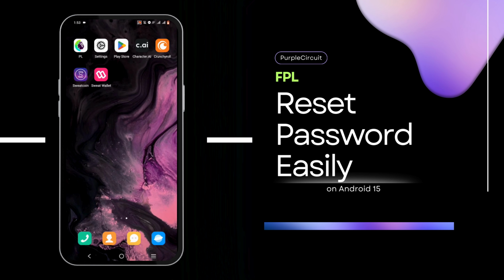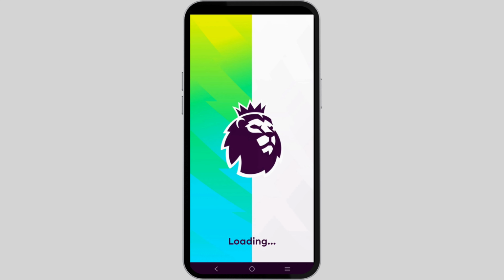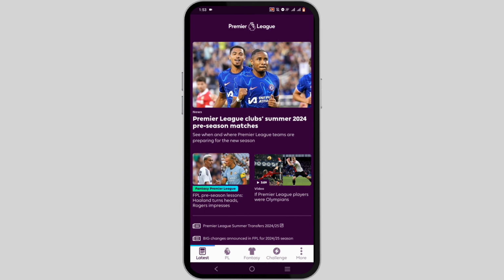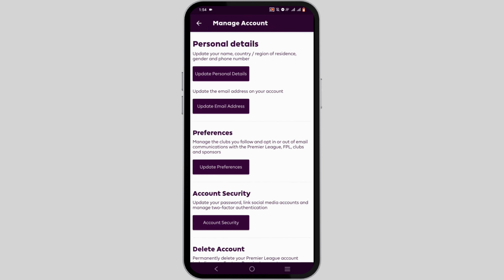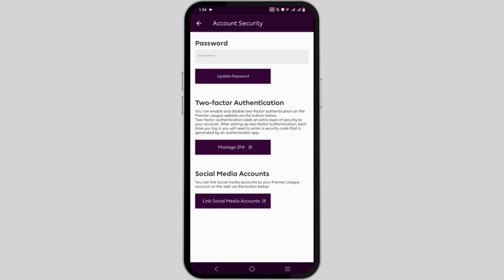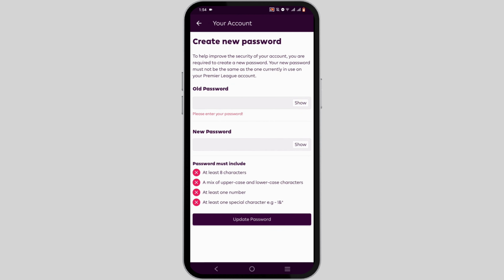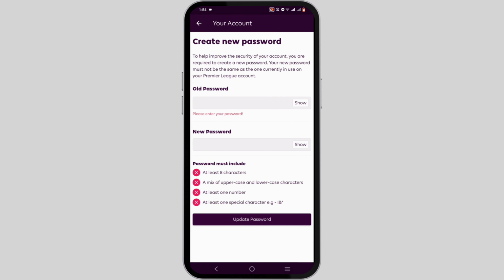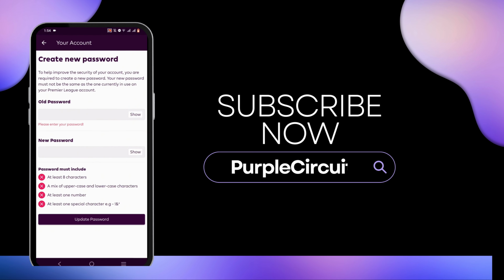How To Reset Fantasy Premier League Password: Change Password Or Forgot (2024)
Need to reset your Fantasy Premier League (FPL) password in 2024? Whether you want to change your password or you've forgotten it, this guide provides step-by-step instructions on how to reset it. Follow this straightforward process to regain access to your FPL account.

In this tutorial:
0:00 - Introduction
0:15 - How To Reset Fantasy Premier League Password: Change Password Or Forgot (2024)

Learn how to effortlessly reset your Fantasy Premier League password with this straightforward guide. This video covers the entire process, ensuring you can change or recover your password without any issues.

Reset your FPL password with ease by following this guide in 2024!